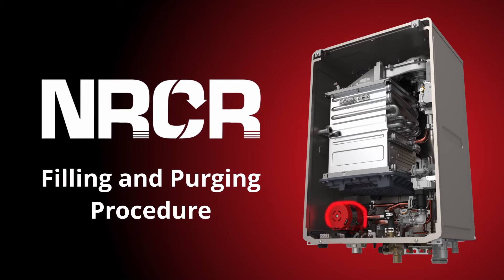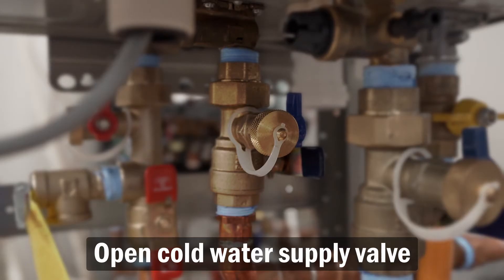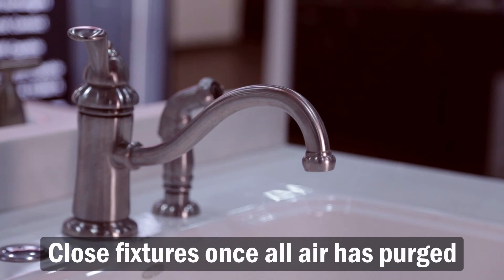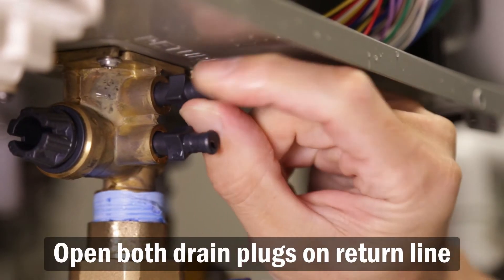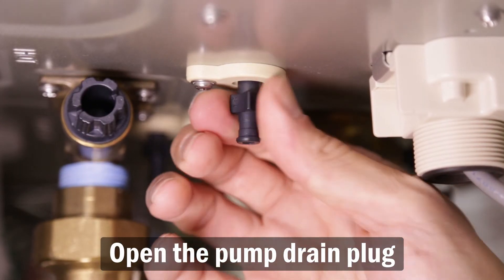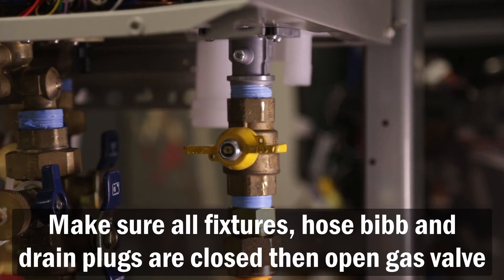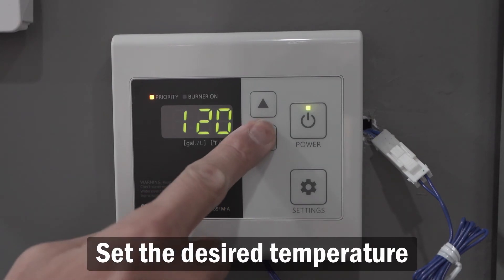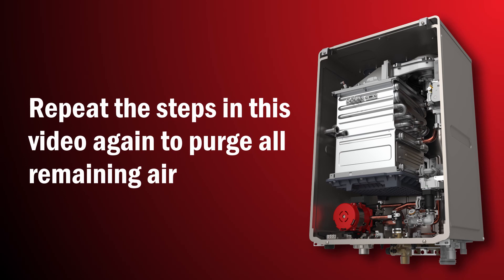How to Fill and Purge the NRCR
In this video you'll learn how to properly fill and purge the air from a new NRCR installation. Additionally if you experience gurgling noises or an error code 63 this procedure could help resolve those issues.